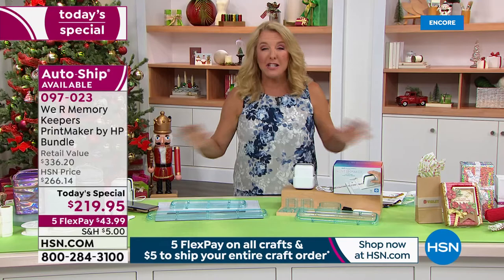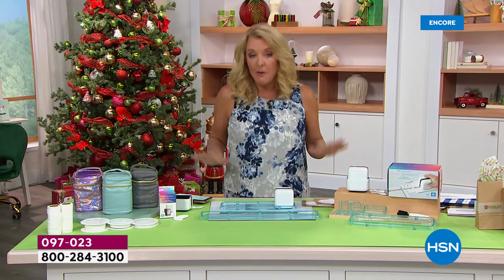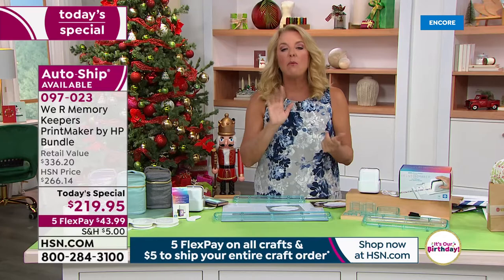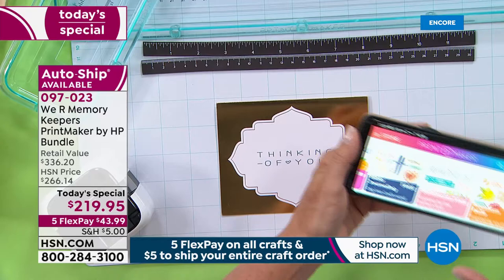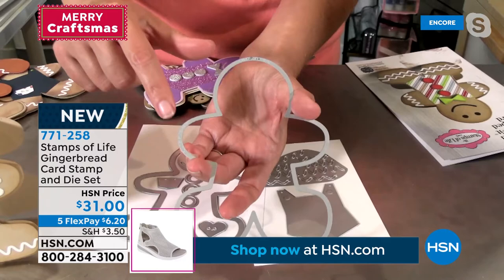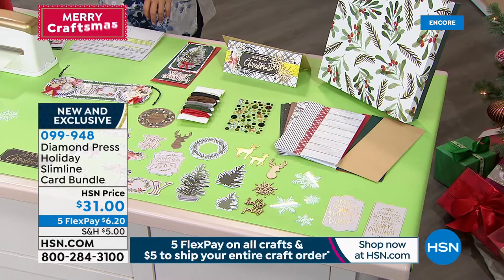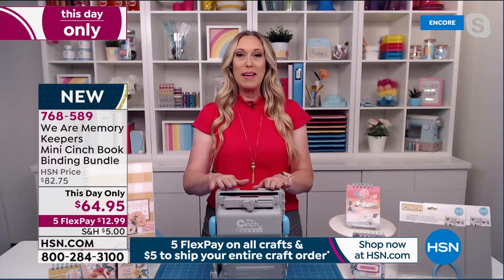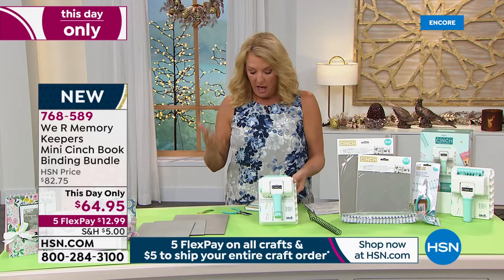HSN | Merry Craftsmas - We R Memory Keepers 07.13.2021 - 02 AM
Create exciting projects with our incredible collection of must-have crafting tools and accessories.